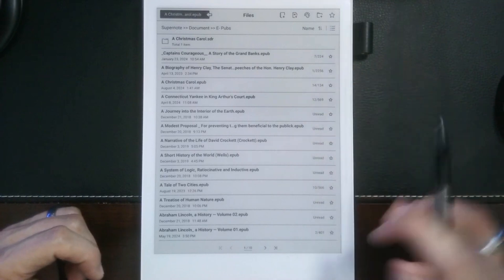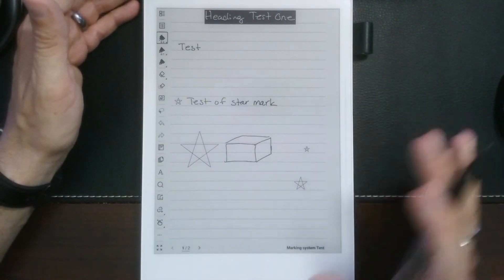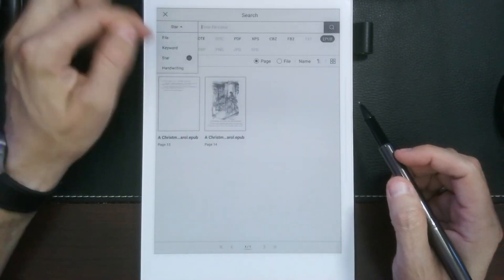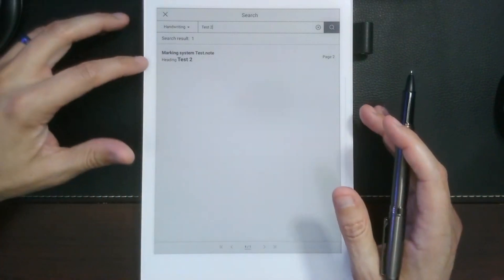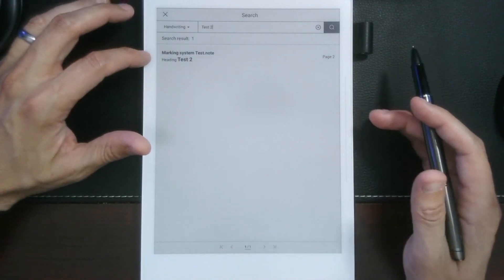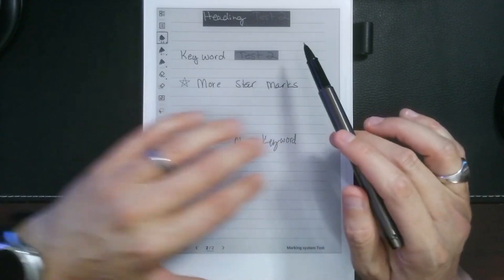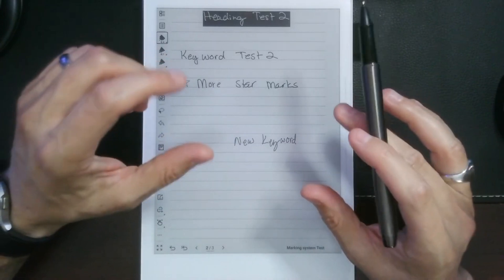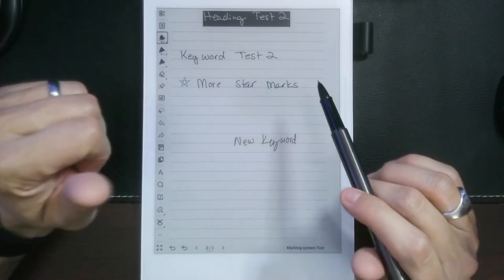Supernote Global Search: Handwriting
In this video, we dive back into the functionality of the @supernote_official global search function, focusing on recognized handwriting in notes. Thanks to Roderick @rantsabouttechnology for inspiring me to re-examine this. Find a link to his video below:

Specific Video:
Boox Go 10.3 Quick Update 2: Headers, Stars, and Keywords

You can now do a Super Thanks if you find something really useful.